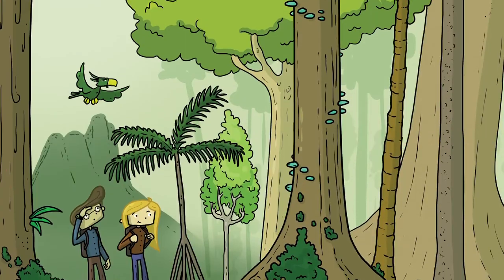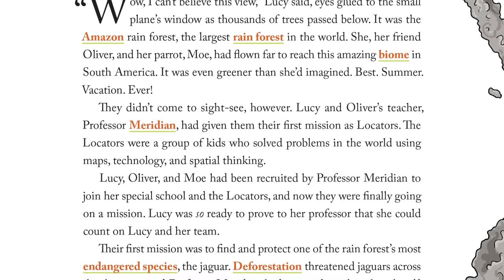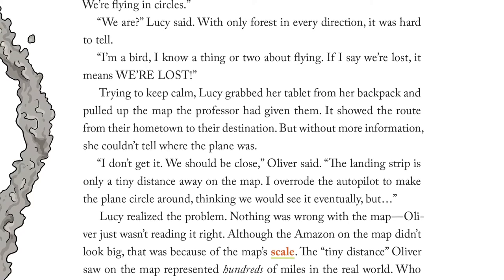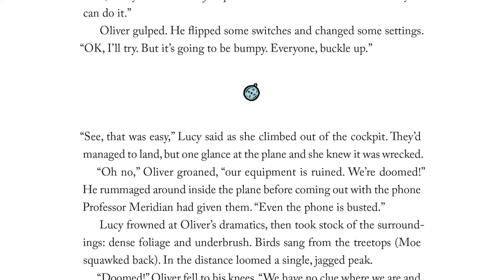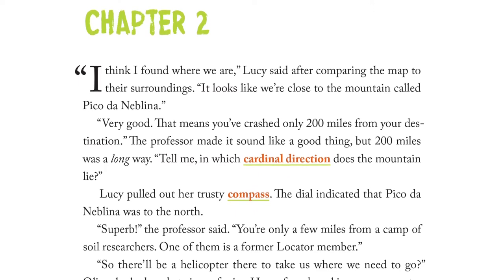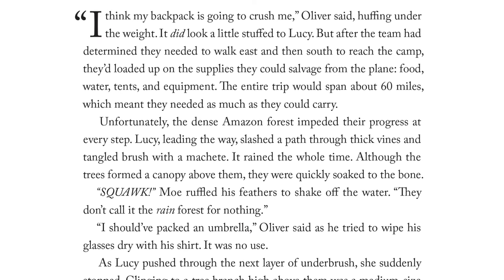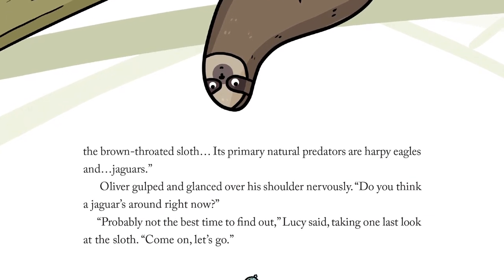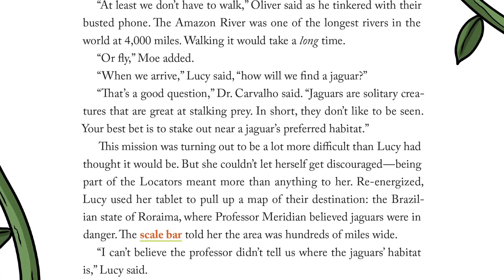The Locators Chapter Book Read Along with Colleen Conner | Esri Press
After crash landing in the Amazon during their first mission, Lucy, Oliver, and Moe the Parrot embark on an exciting adventure through South America to find and protect several endangered species that are in immediate jeopardy. Will they find them in time? Read along with this fun, exciting adventure with co-author Colleen Conner.